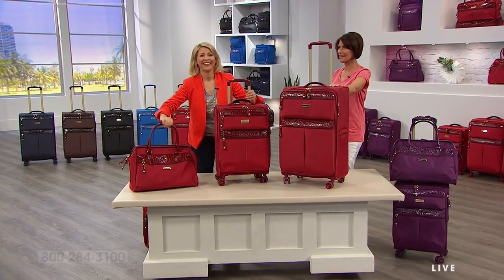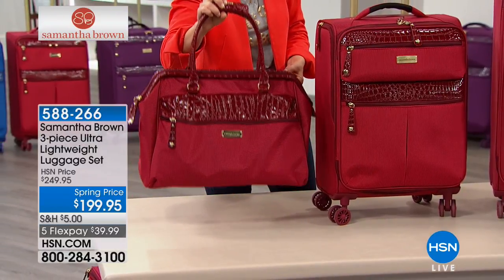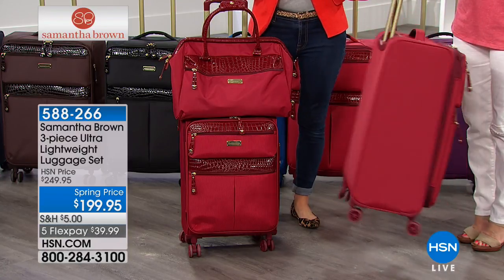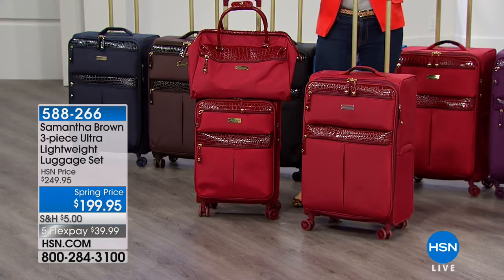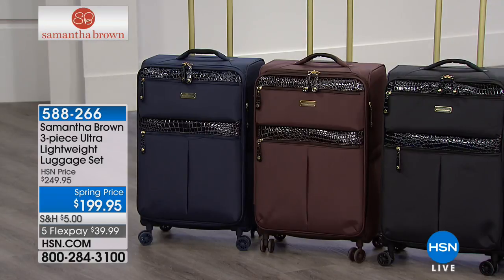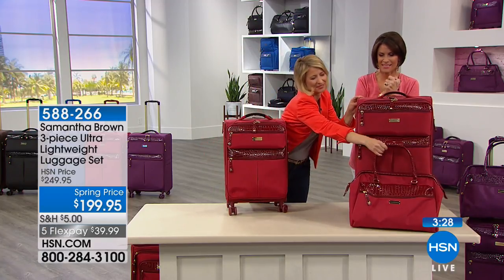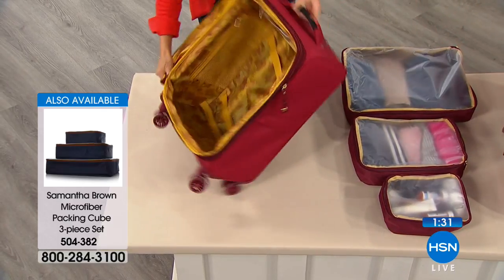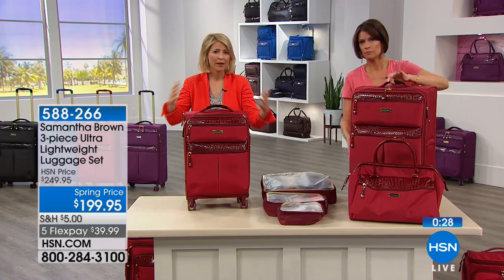Samantha Brown 3piece Ultra Lightweight Luggage Set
Your essential travel set is here! This ultra lightweight trio offers you everything your intrepid spirit needs to take to the skies in style.